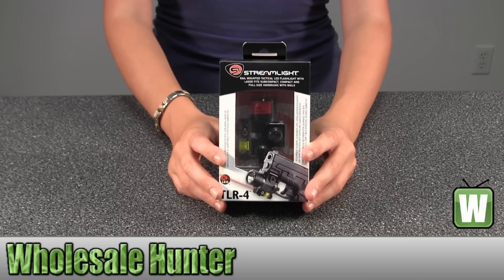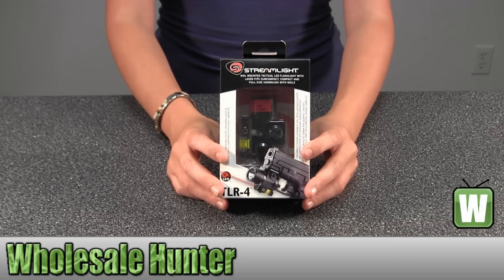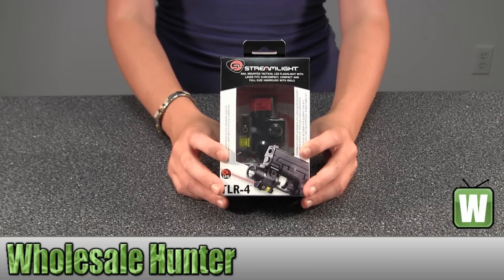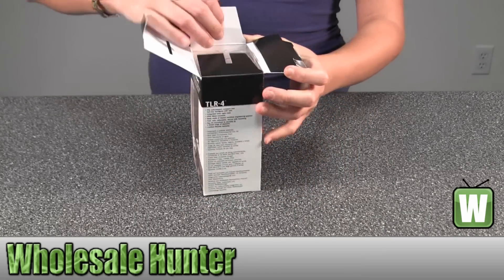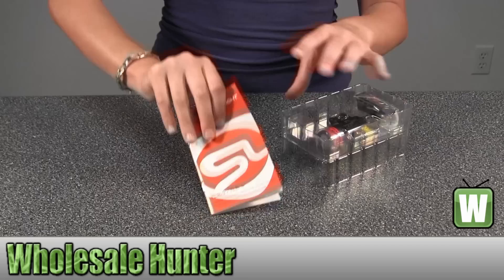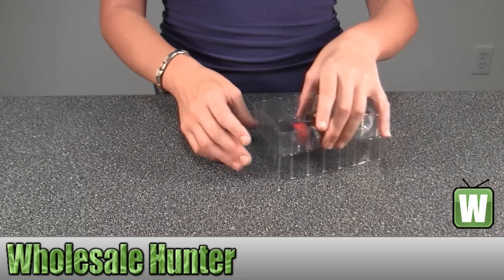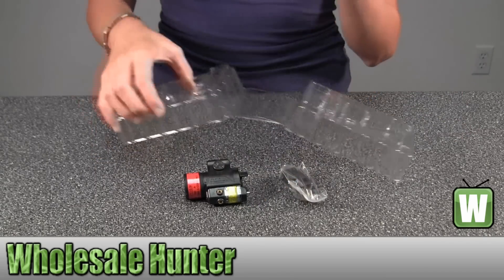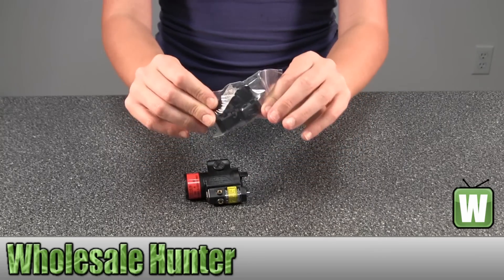Streamlight TLR-4 Key Kit 69240 Tactical Flashlights Lighting Unboxing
This is our unboxing video for the Streamlight TLR-4 Key Kit mfg# 69240. At Wholesale Hunter